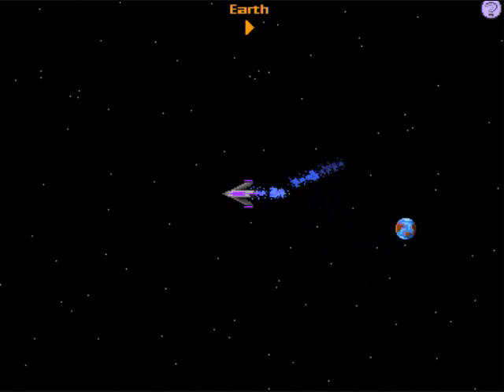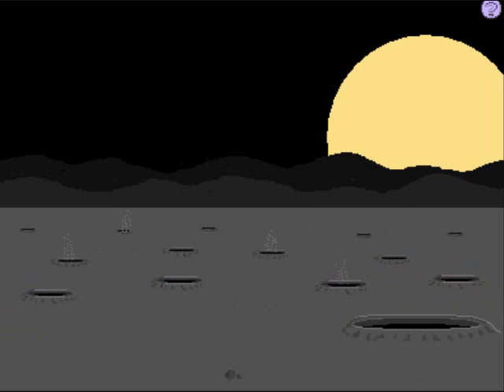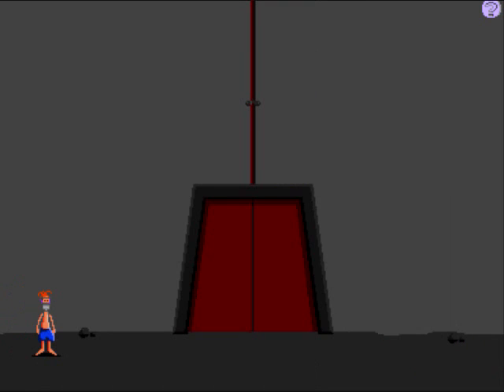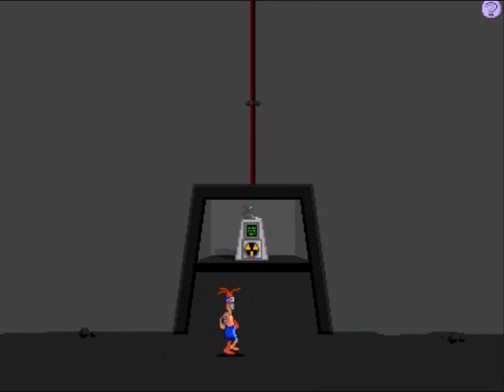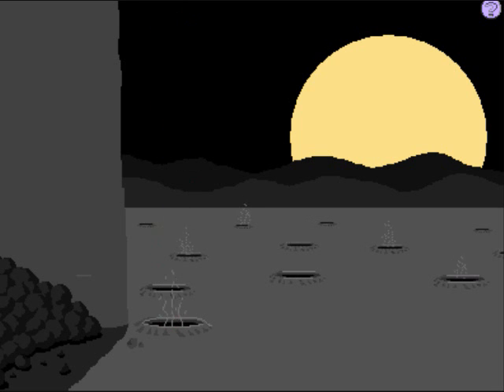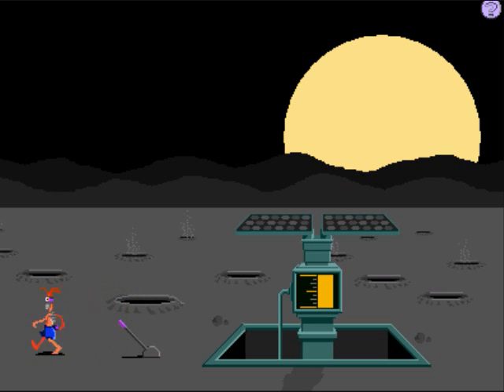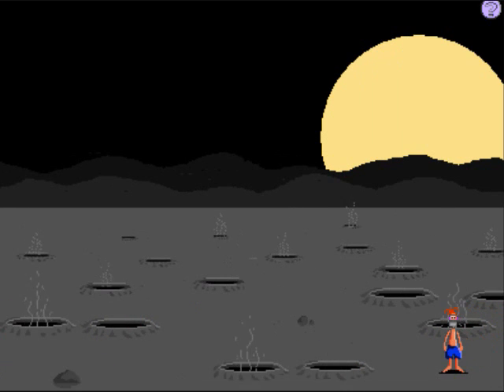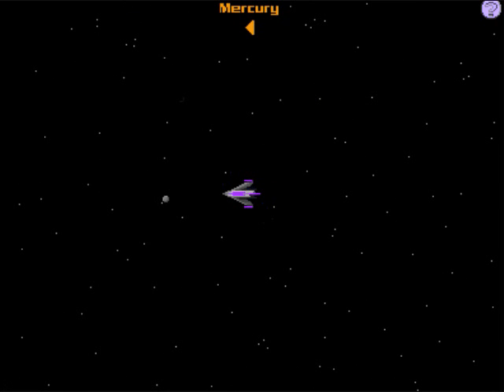Let's Play Lenny Loosejocks in Space (02- Mercury)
First bomb disarmed, whoo-hoo!